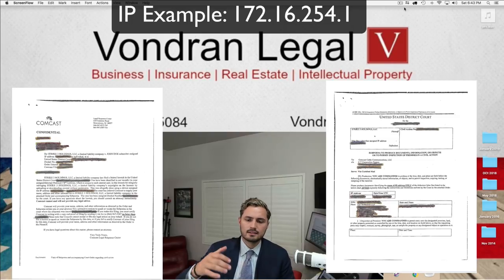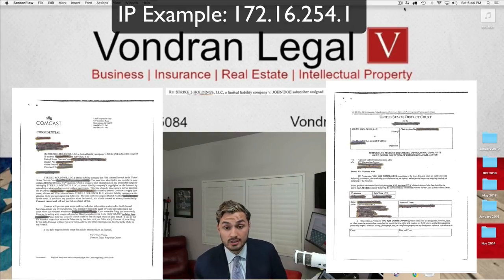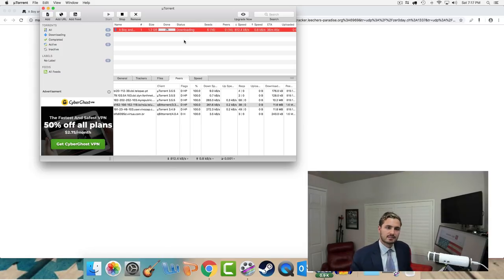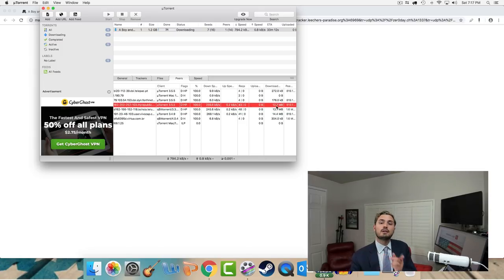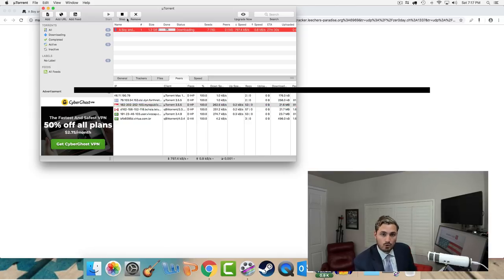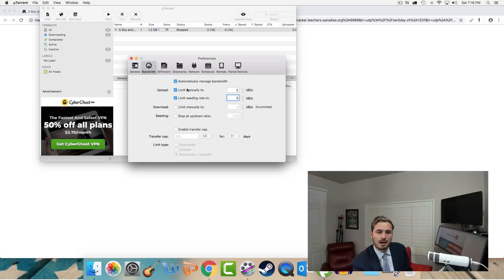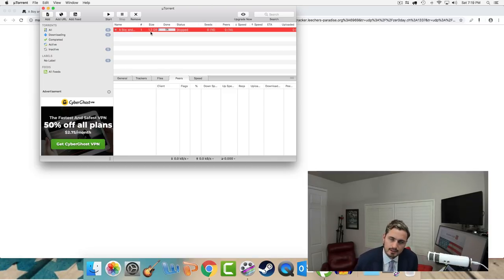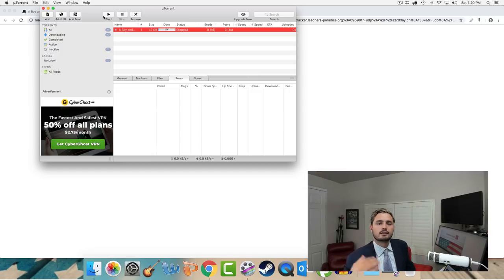HOW YOU GOT CAUGHT TORRENTING!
TORRENT DEFENSE
Companies like Strike 3 Holdings and Malibu Media catch you torrenting copyright material (Video games, Movies, Books, Software, Ect.) and pursue infringement actions by sending a letter to your ISP (Cox, Comcast, Verizon, AT&T) of notice of infringement. People use The Pirate Bay and UTorrent to download content that is not Public Domain. They Seed but do not Leech, and do not use a VPN or Proxy while Uploading much more than they download.